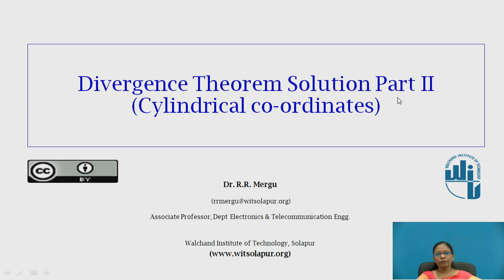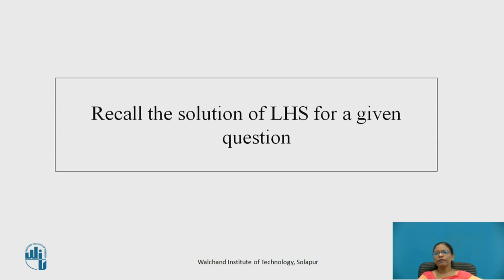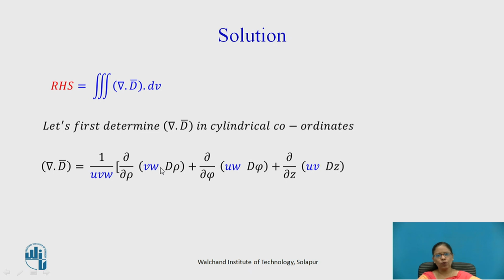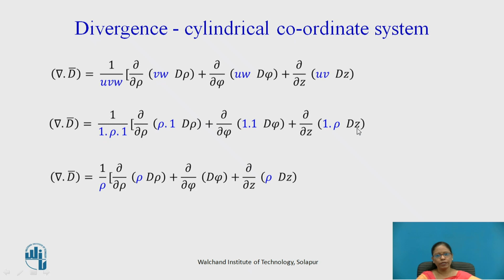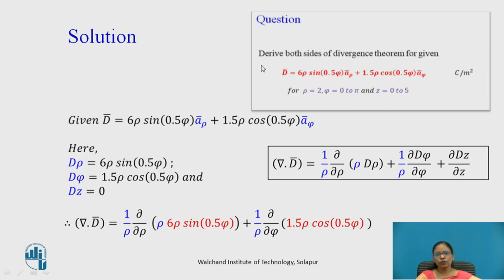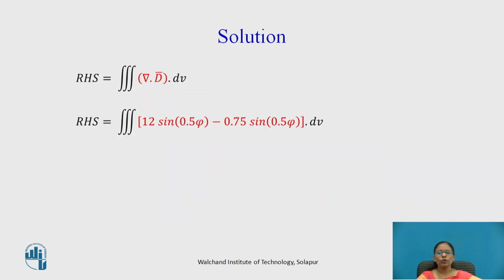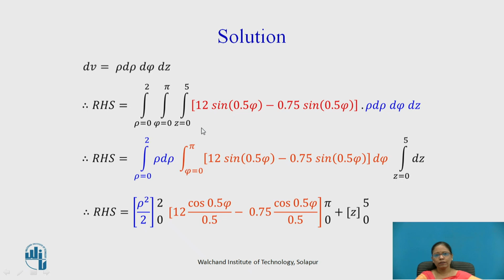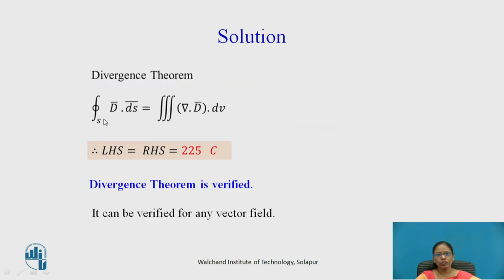Divergence Theorem Part II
Determine one side of divergence theorem for a given field by using volume integral method.